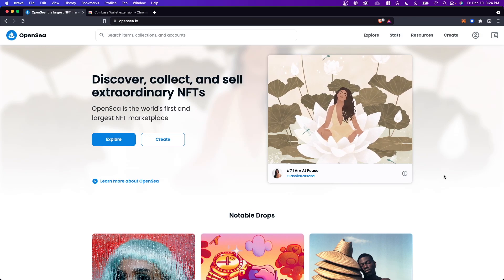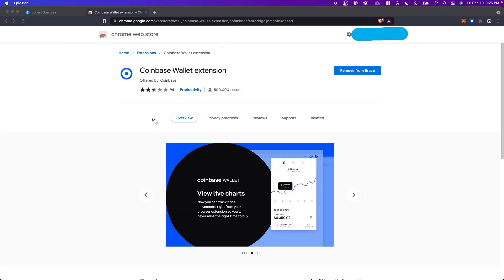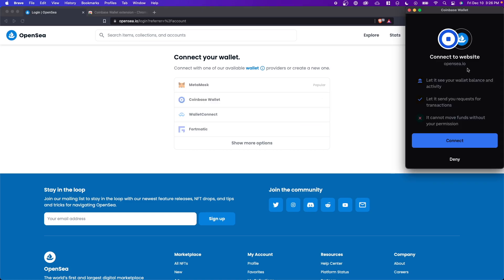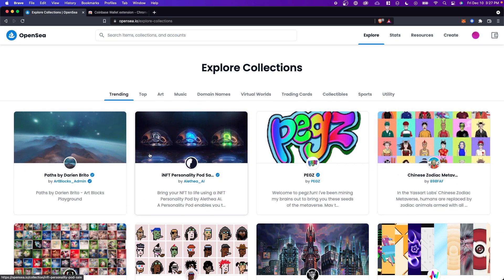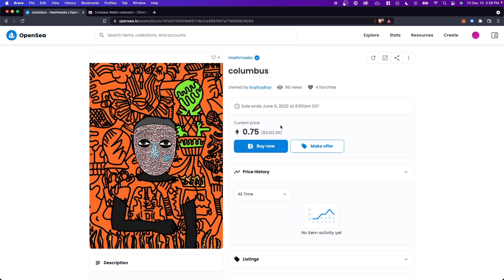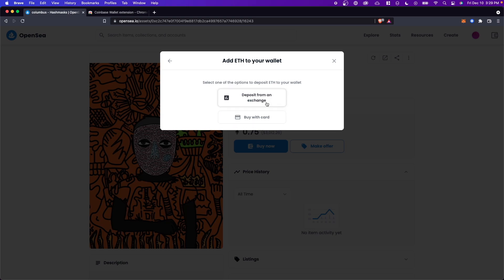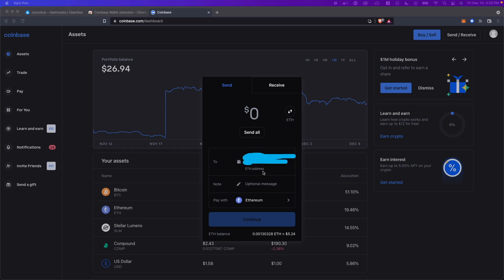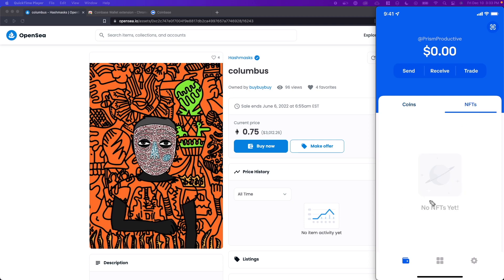How to Buy NFTs on OpenSea with Coinbase Wallet (2022)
In this video, we go over how to buy nfts on opensea with coinbase wallet.